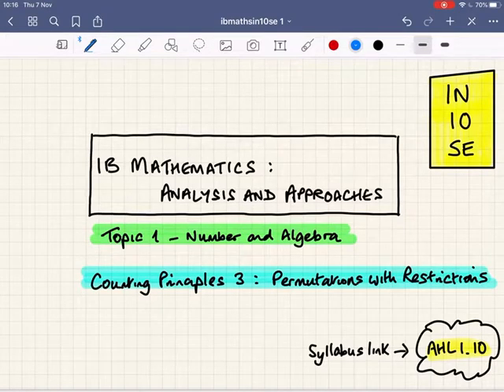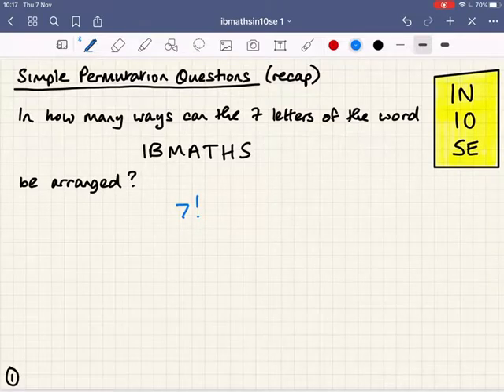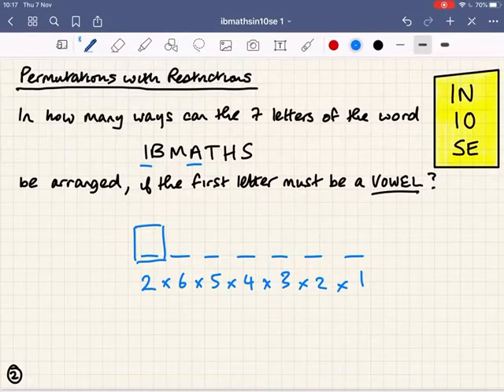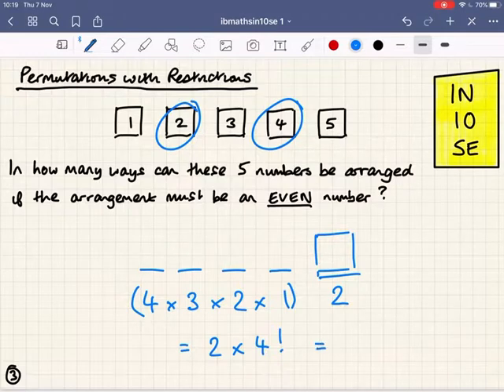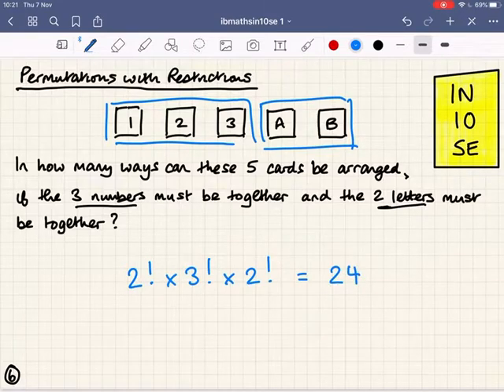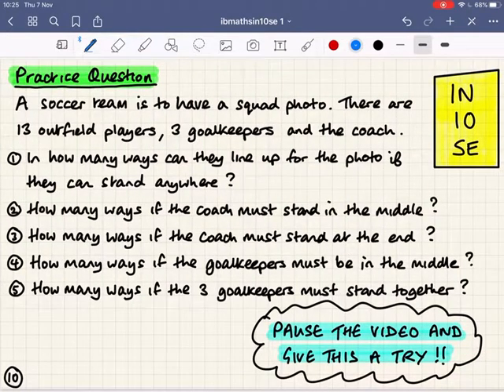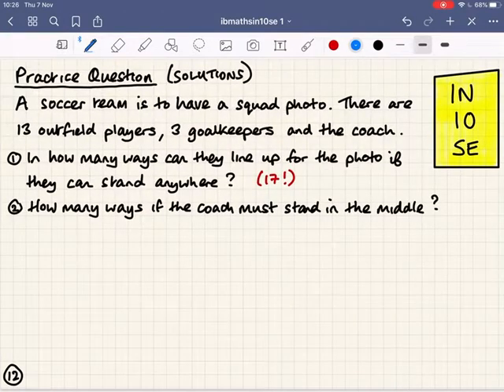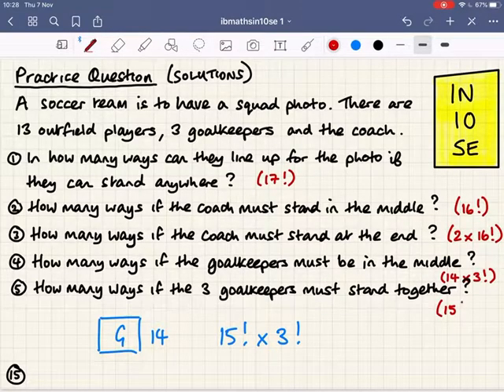Permutations with Restrictions - Counting Methods 3 - IB Maths Analysis and Approaches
In this video we look at permutation problems where a restriction has been placed on the content or positioning within the arrangement.  We examine a number of strategies for tackling these kind of problems.